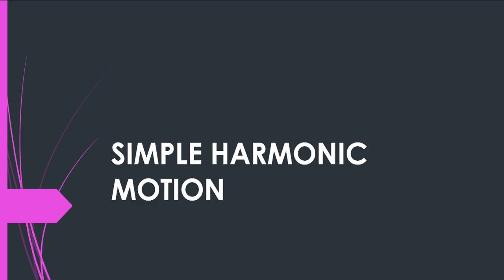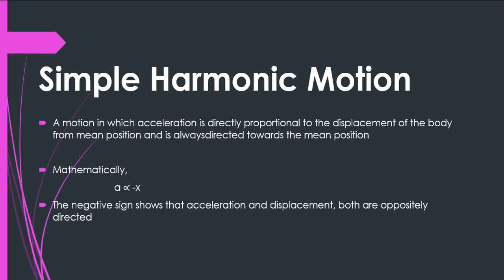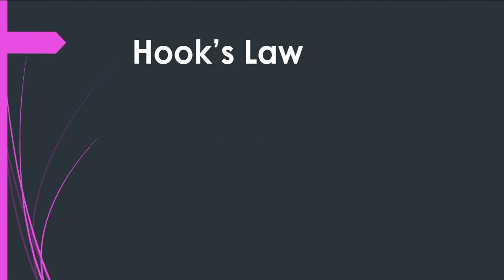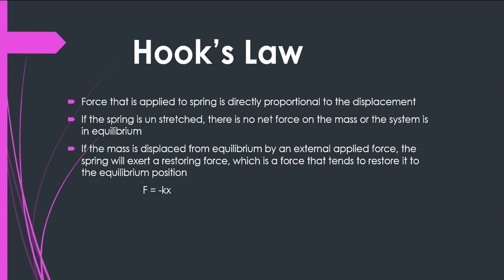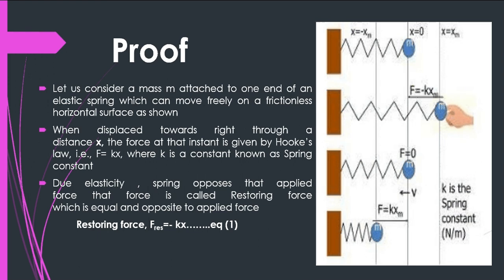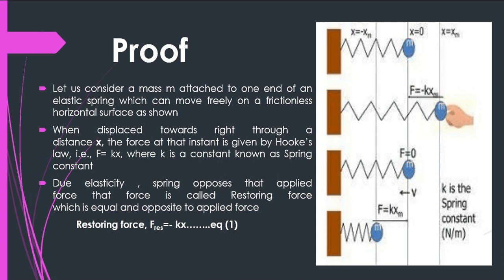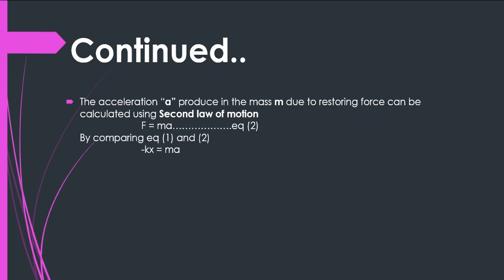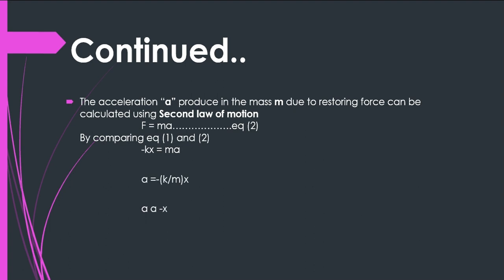Simple Harmonic Motion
XI-Physics Topic: Simple Harmonic Motion: Chapter: No:7
By Associate Professor Rashid Saeed